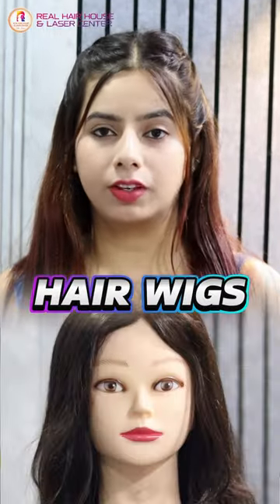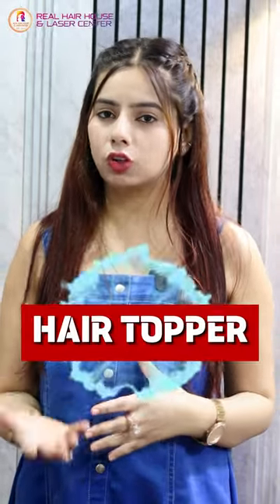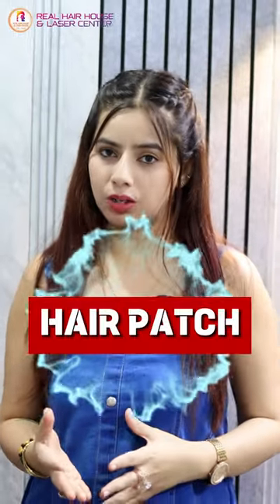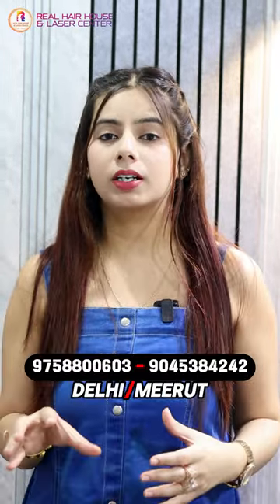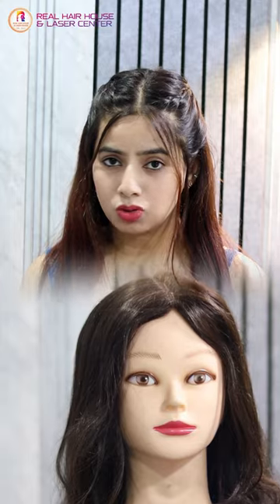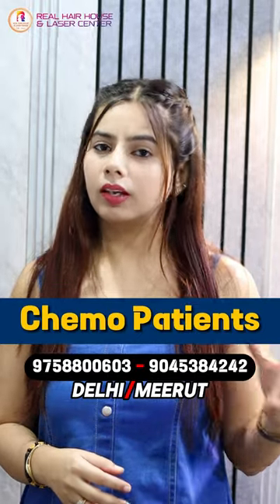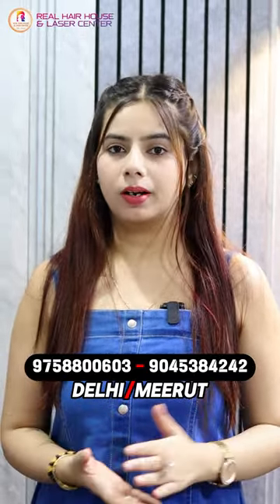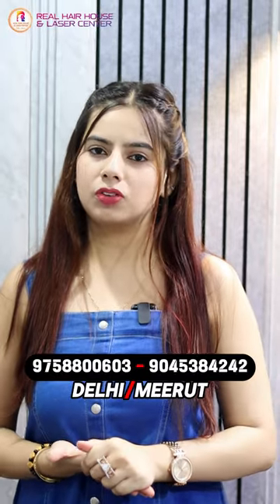Watch the full video! Today, we will talk about hair patches, hairtoppers, and hairwigs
Today, we will talk about hair patches, hair toppers, and hair wigs in this video.

📍Meerut: Near Eves Crossing, close to the Petrol Pump on Garh Road
📍 Delhi: Metro Pillar 234, 140 Avtar Enclave Basement, Paschim Vihar